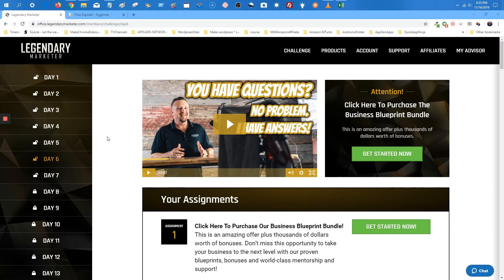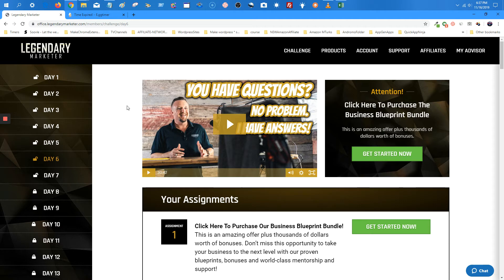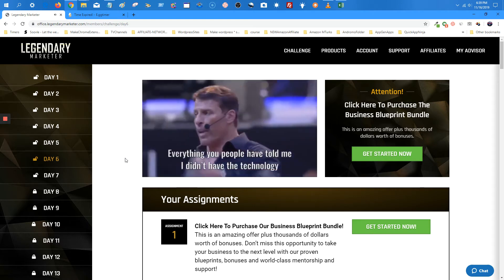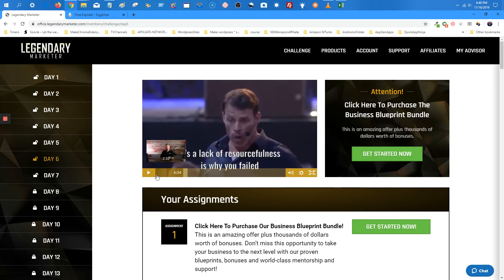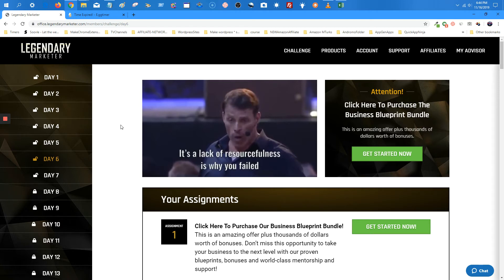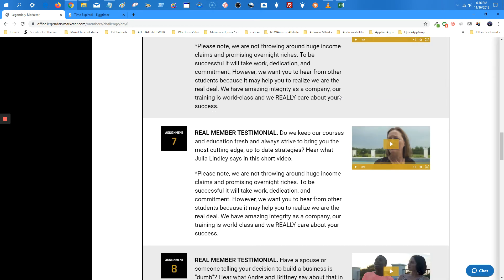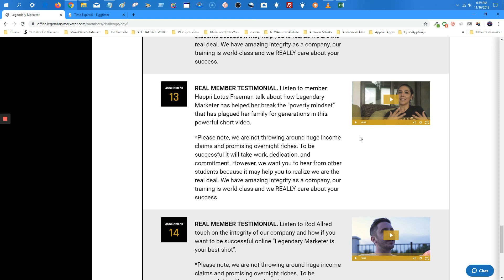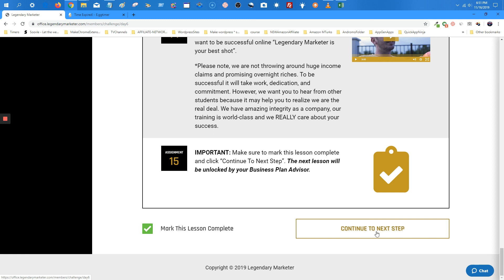Legendary Marketer Course Day 6 - Got Questions, I Have Answers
This is Legendary Marketer Course Review Journey Day 6. I decided to take Dave Sharpe's Challenge by becoming a Legendary Marketer Newbie
I will journaling day by day and informing you of what I learned and while doing so help you make an informed decision if you would like to join Dave Sharpe's Legendary Marketer

This is a Day 6 Review/Journal of the  Legendary Marketer course by Freelance Digital Marketer Dave Sharpe.
Dave speaks about:
➡️ "What if i'm new?" Dave has an answer.
➡️ "I don't have the money" Dave has an answer
➡️  "I need to ask my spouse" Dave has an answer
➡️ Our system is set up to ...

Legendary Marketer Scam? No not this company, it’s far from being a scam my friend keep watching my videos and you will see how legit it is.

Life Changing MP3 Downloads:
Music Motivation:
Eric Thomas-Blueprint 4 Success:

AudioBooks:
Wallace D. Wattles,Science of Getting Rich: